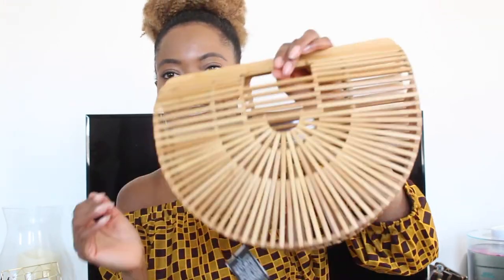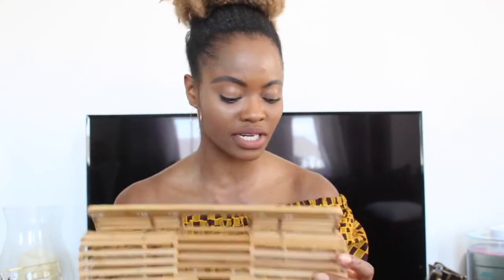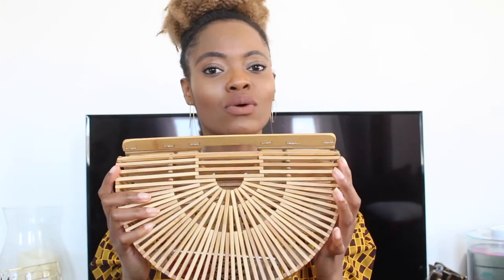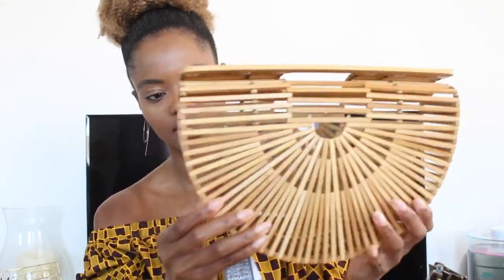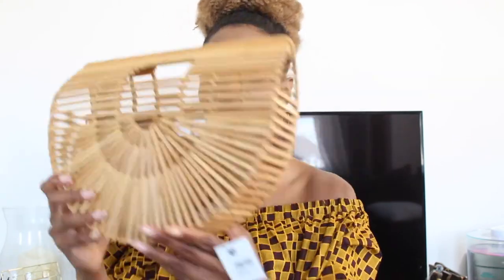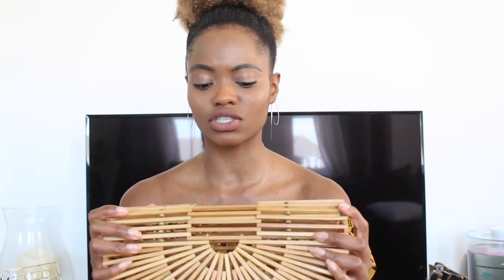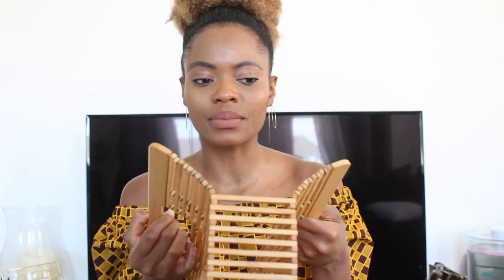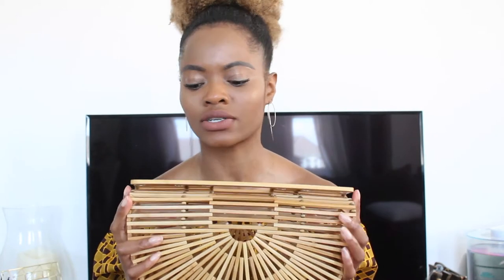Cult Gaia Ark bamboo clutch - Review and Dupes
Sharing my thoughts on the Cult Gaia Ark small bamboo clutch, in case you're thinking of getting it. Let me know if you found this helpful.

Here are links to each dupe